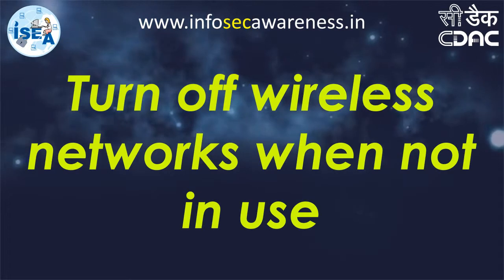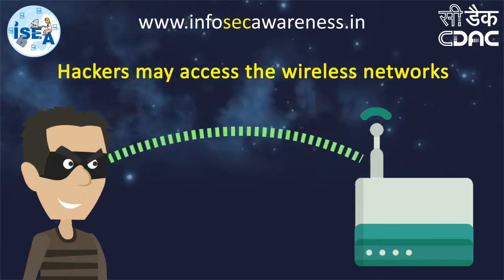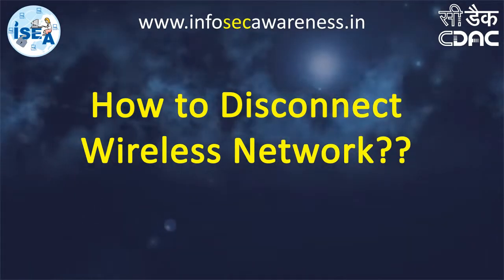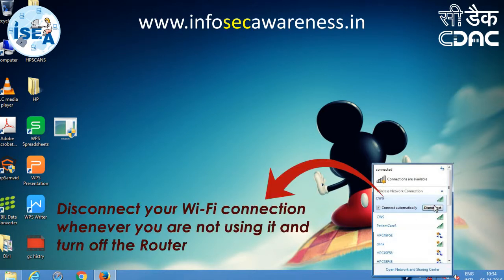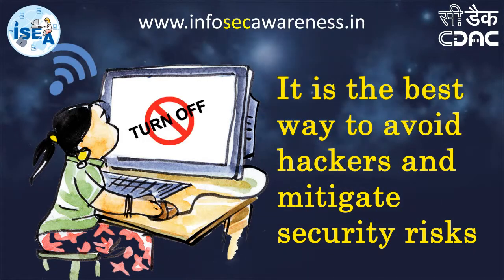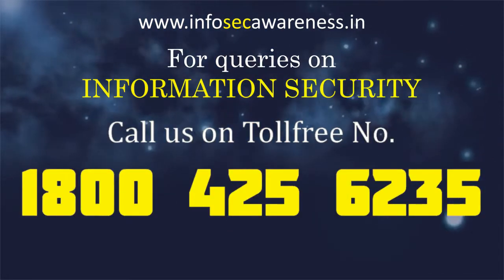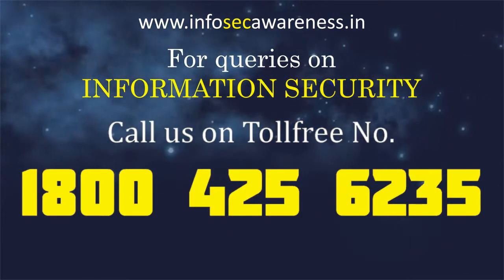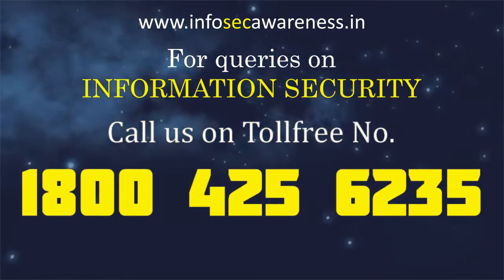Turn off Wireless Networks when not in use..